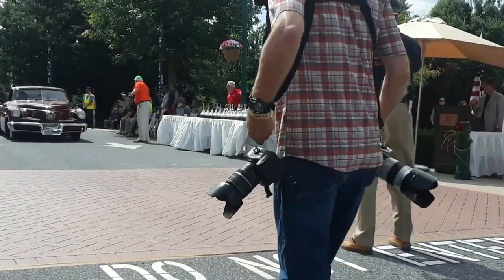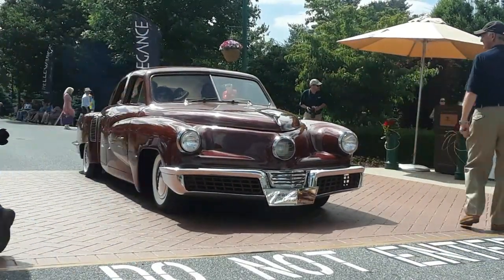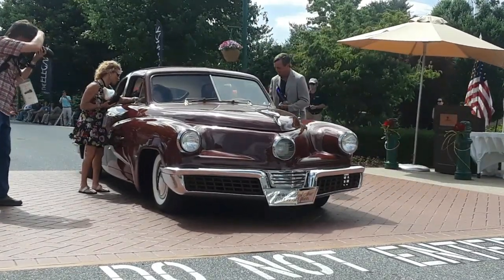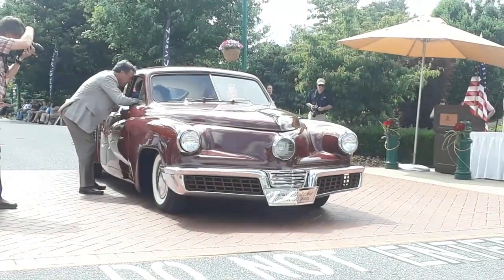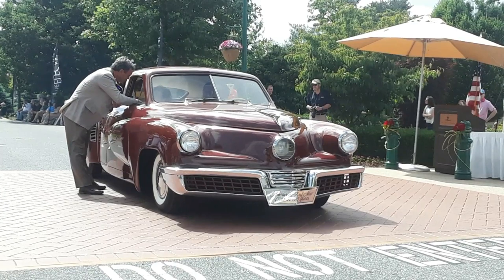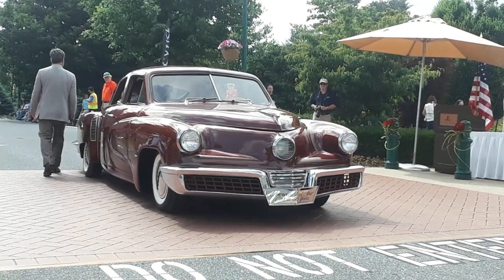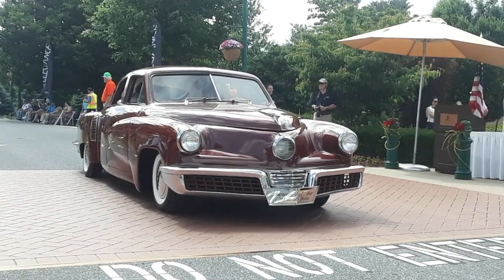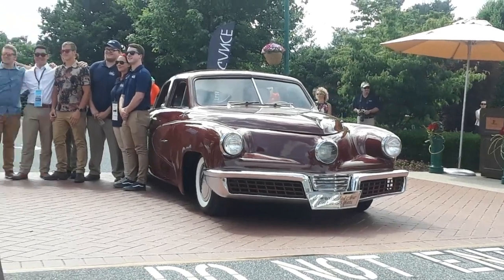THE Tucker Prototype the Tin Goose From the Swigart Museum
This is the actual, Tucker prototype which was pushed, ah, presented to the public by Preston Tucker. It resides at the Swigart Museum, Huntingdon, PA. Driving at the Elegance At Hershey